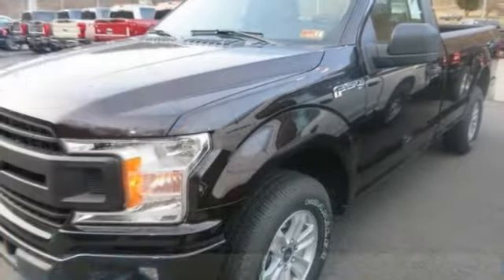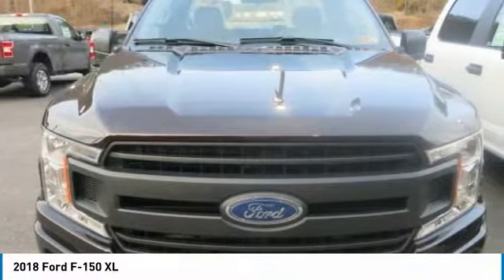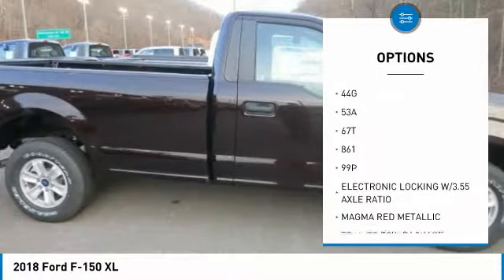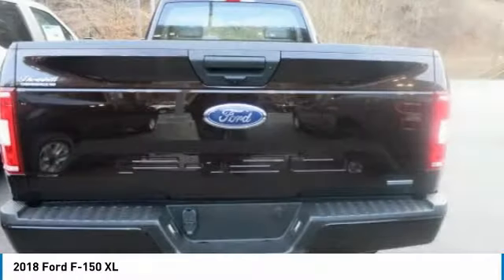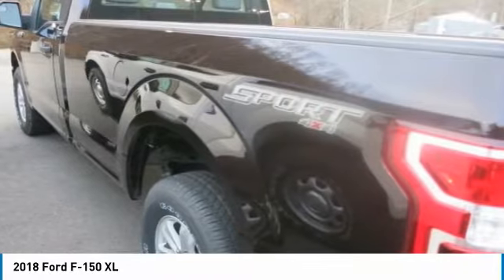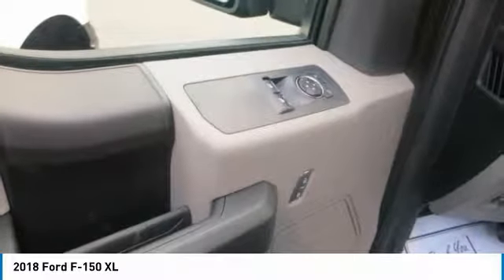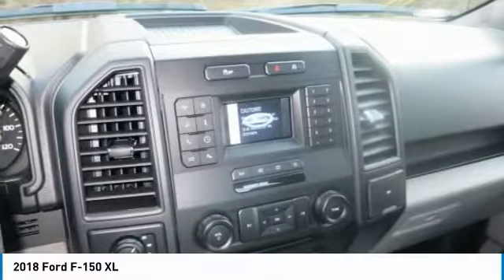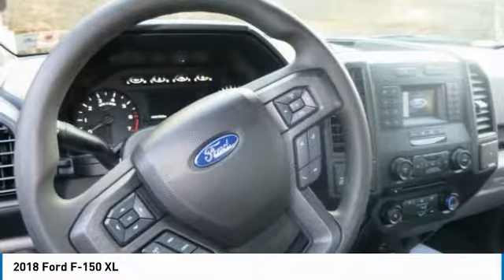2018 Ford F-150 18F388